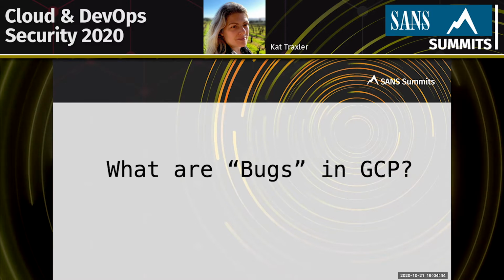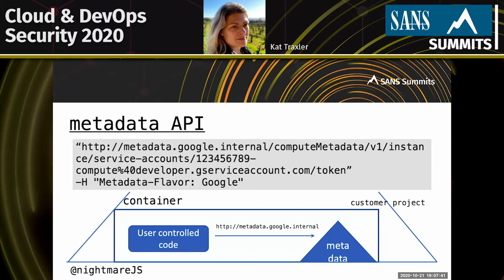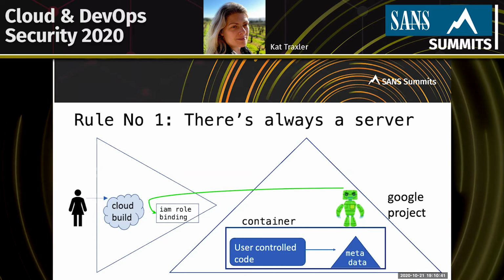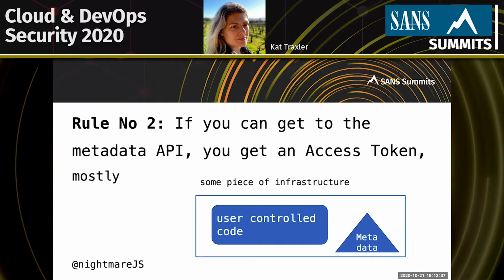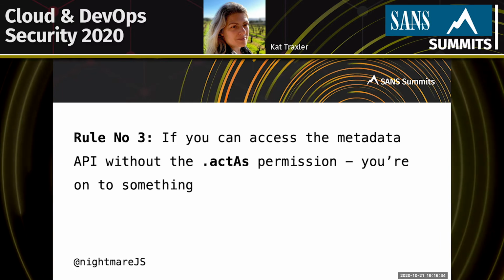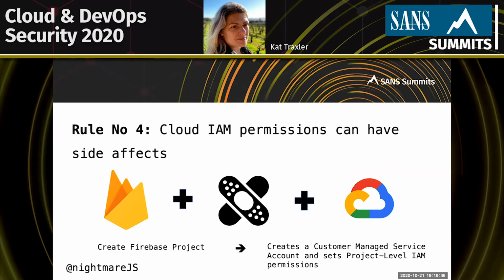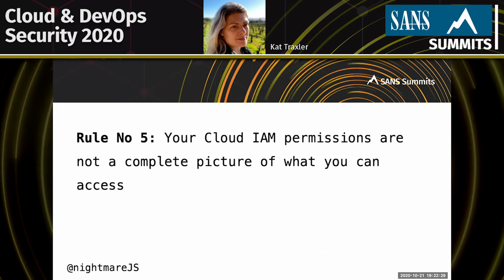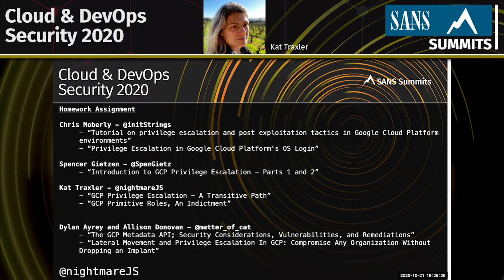A Bug Hunters Guide To GCP | SANS Cloud & DevOps Security Summit 2020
Google Cloud Platform (GCP) is an eclectic offering of products ranging from IaaS to PaaS and Identity Services. Knowing where to look for flaws on the platform is an art that requires an understanding of the rules of the road. In this talk you’ll hear an overview of what constitutes privilege in GCP and how movement between accounts can occur to obtain privilege. Armed with the knowledge of what an attacker's goal would be, and the mechanisms to get there, we can describe a methodology for documenting escalation paths. There might be a base set of rules on the GCP highway but there are many known and yet to be discovered detours!

Speaker: Kat Traxler, Security Specialist, Best Buy Co